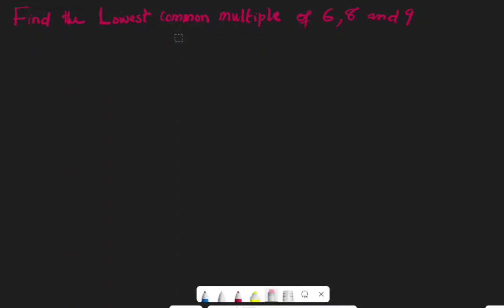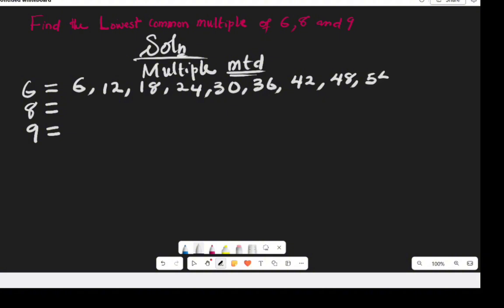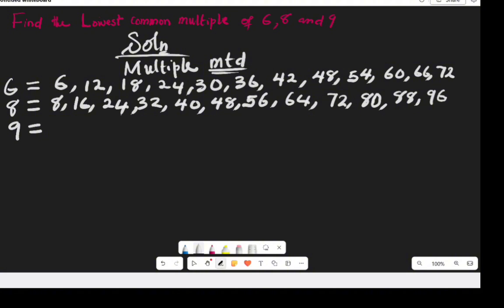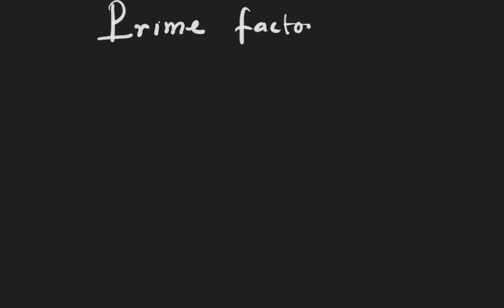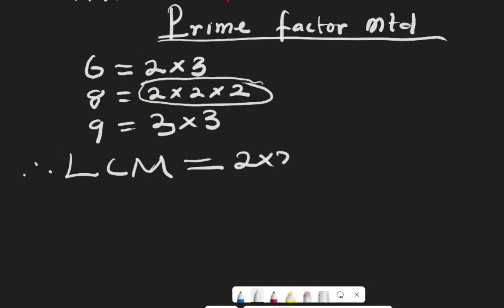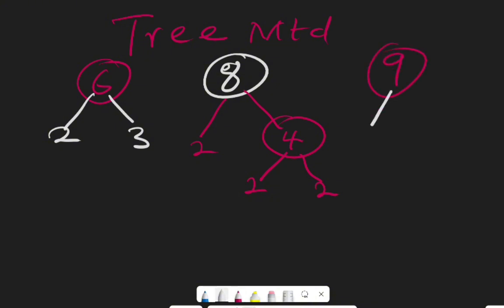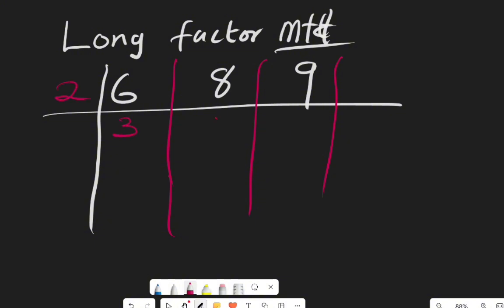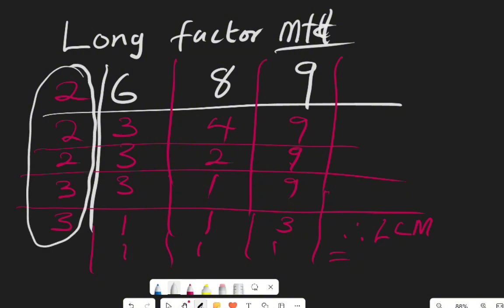“Easiest Way to Find the LCM of 6, 8 & 9 Step by Step!”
"Struggling with Lowest Common Multiple (LCM) questions? 🤔
In this quick video, I’ll show you the step-by-step method to find the LCM of 6, 8, and 9 using prime factorization. This simple trick works for any set of numbers and will help you solve LCM problems faster in exams.

👉 Perfect for students preparing for GCSE, WAEC, NECO, or basic math tests.
👉 Learn the fastest way to calculate LCM without confusion.